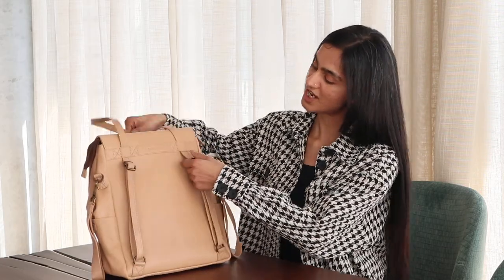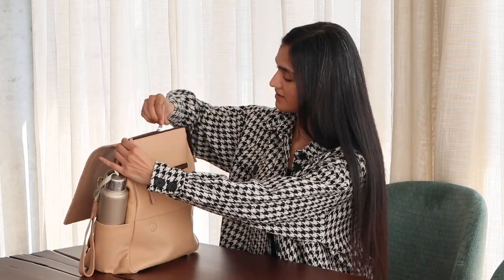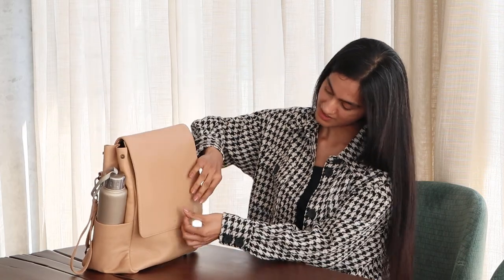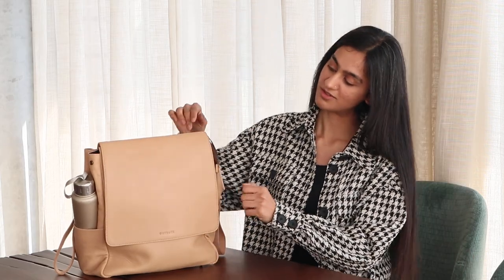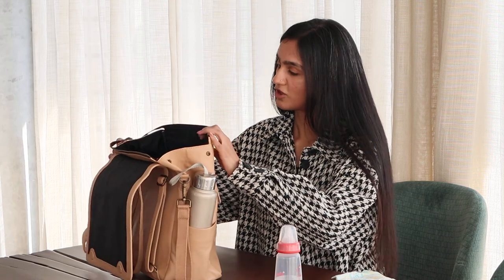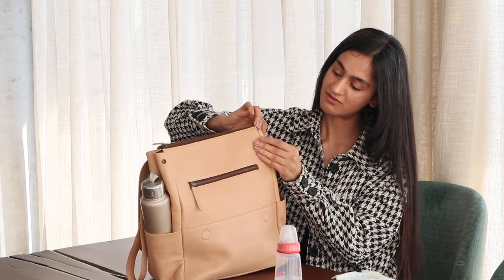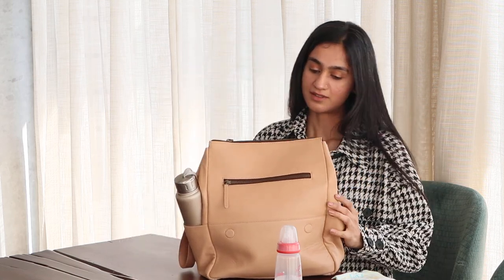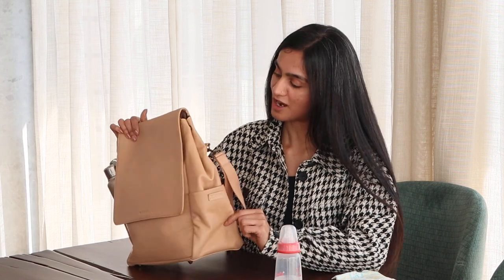Donna Leather Diaper Bag Review by Nandita.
This is what Nandita has to say about the Donna Leather Diaper Bag.

This Diaper Bag can be carried in multiple ways (backpack and crossbody), has enough room to carry all your baby products, laptop, office items and is made using 100% genuine leather. It’s every mother’s dream come true.